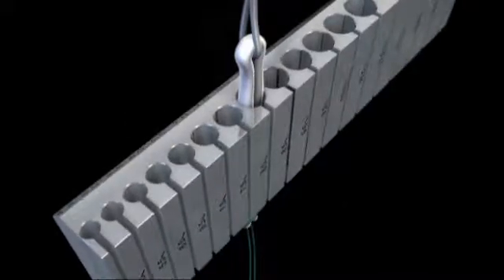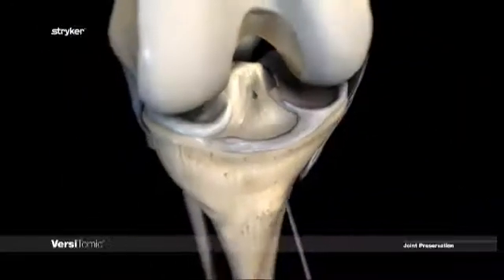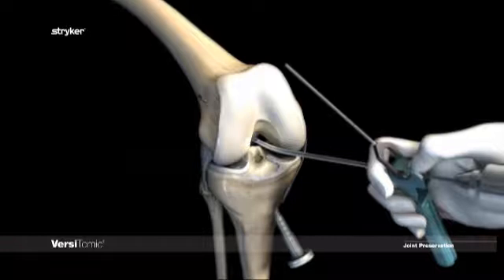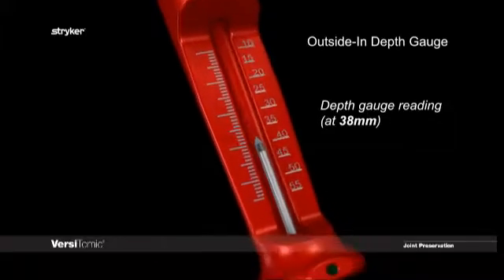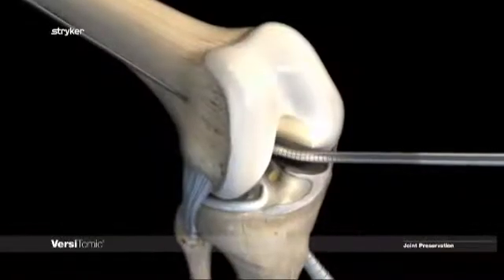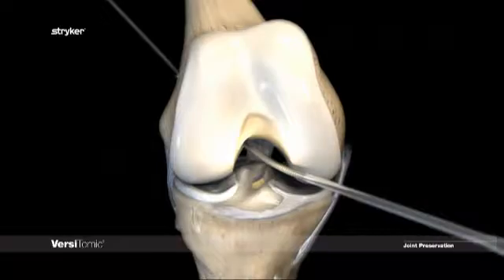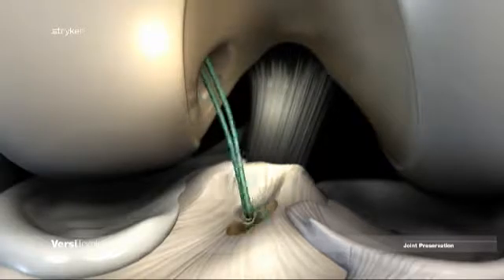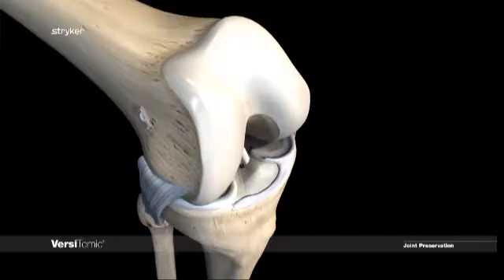Stryker ACL Repair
Knee repair using Single Bundle AM Technique with G-lok Fixation